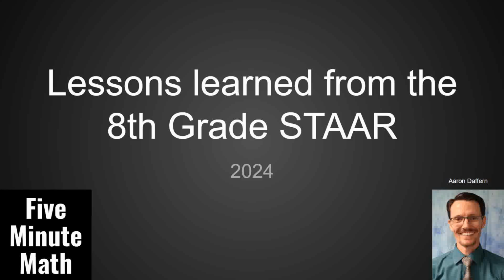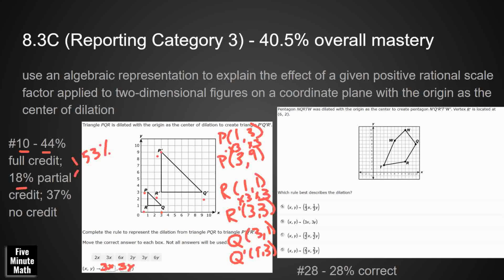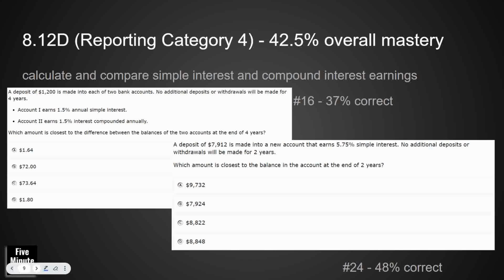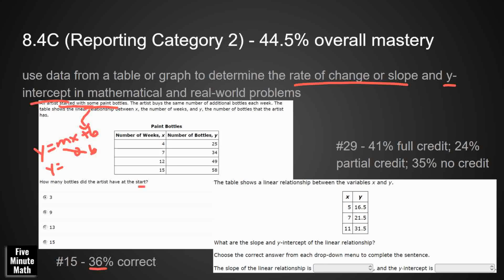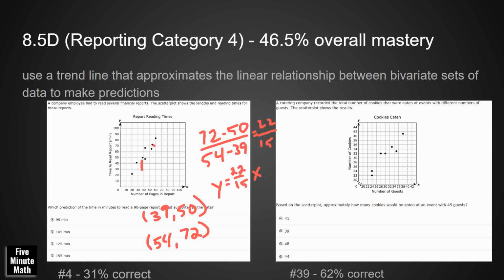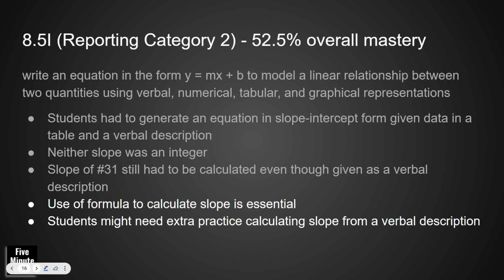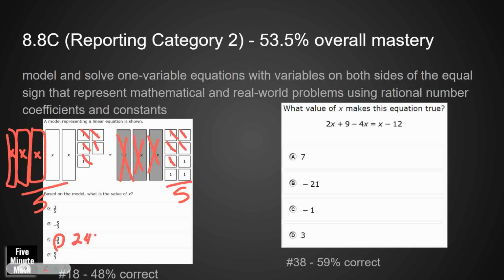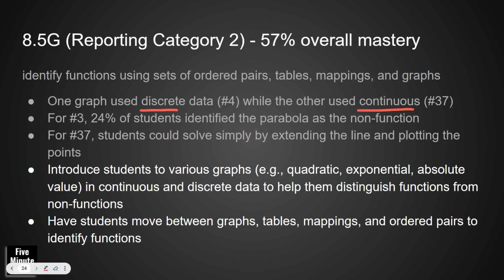Lessons Learned From the 8th Grade Math STAAR [2024]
Analysis of the readiness standards in the 2024 8th Grade Math STAAR with less than 60% mastery, including instructional implications.